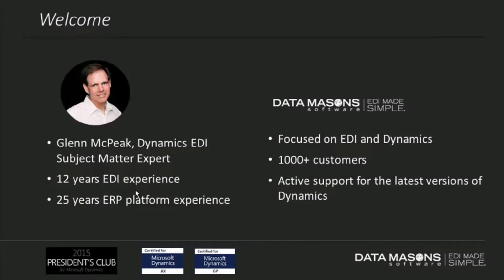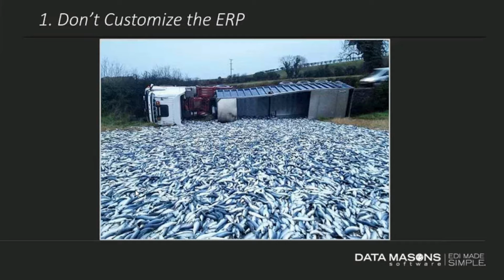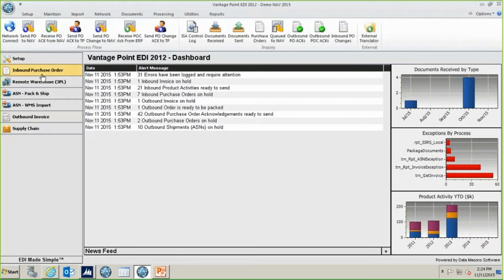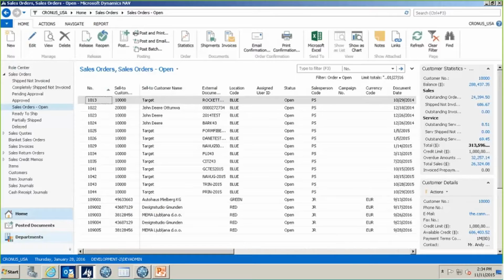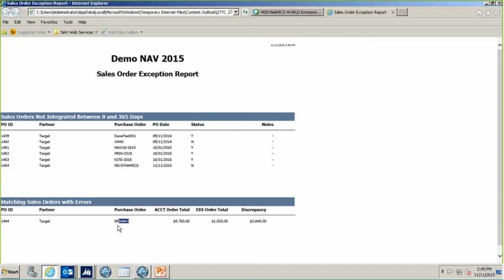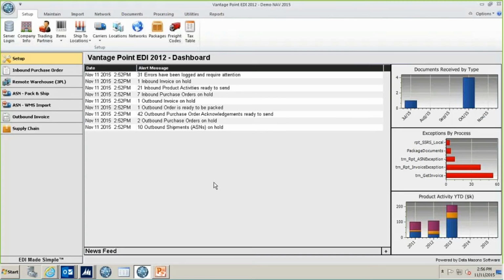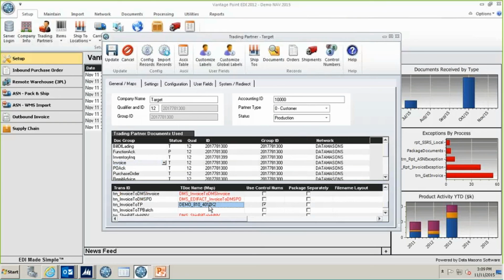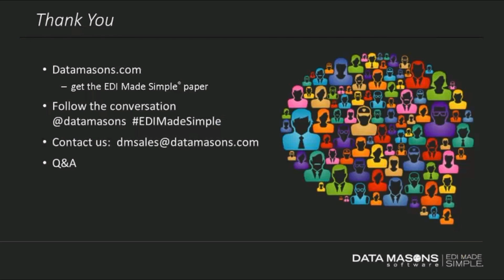10 EDI Best Practices for Supply Chain Integration with Microsoft Dynamics ERP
EDI expert Glenn McPeak shares the most common mistakes that companies make during their EDI implementations, and 10 best practices that could help your EDI project be more successful than you ever imagined. Come away from the event with actionable recommendations that will turn EDI into a strategic advantage at your organization.